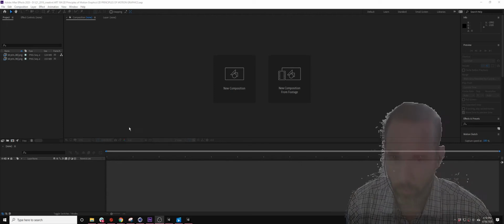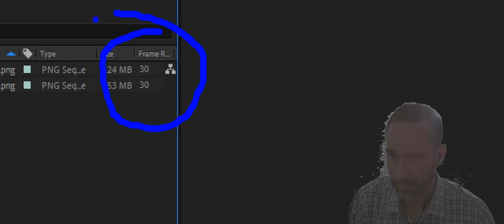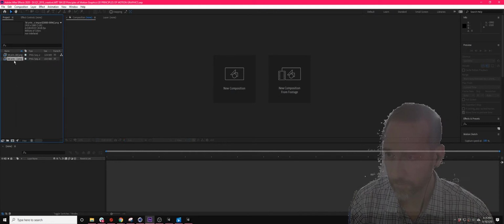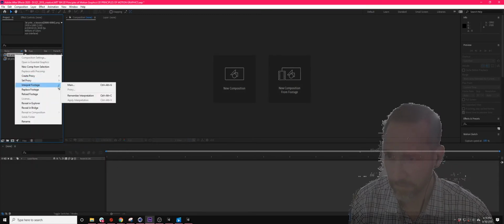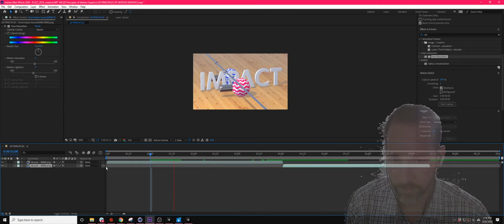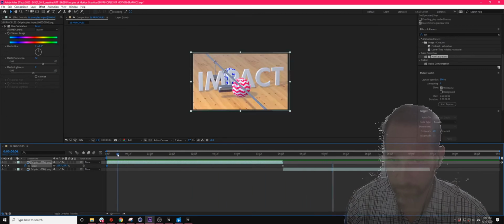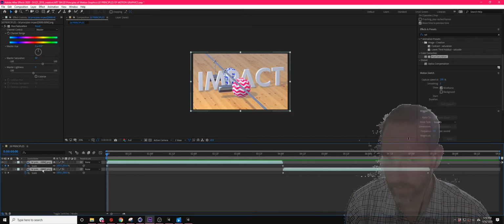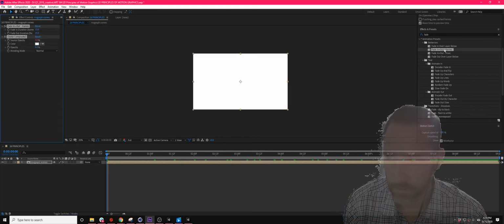ART 184: Compositing the Cinema 4D C4D Motion Graphics Principles Project